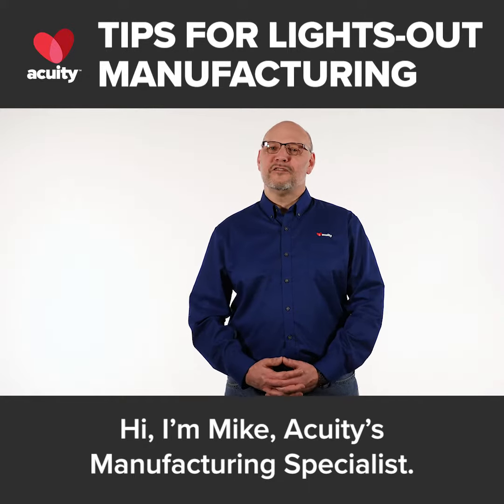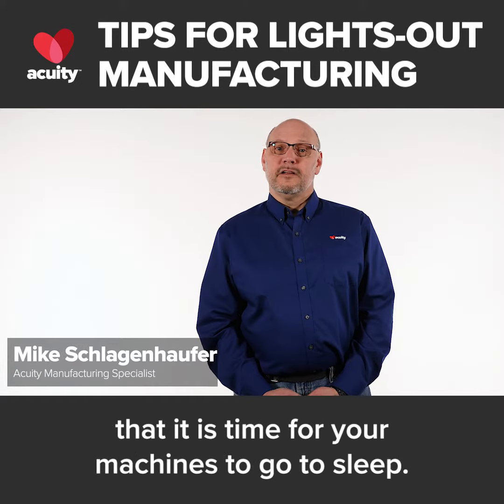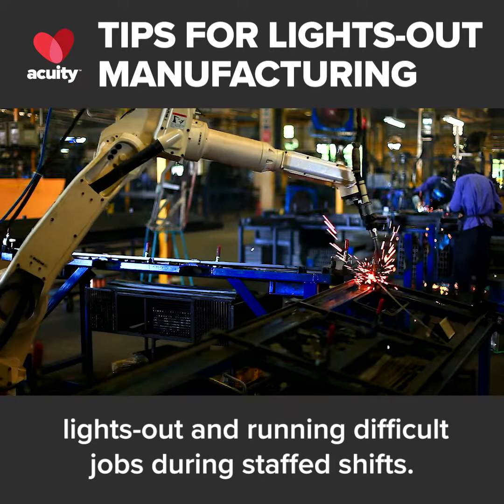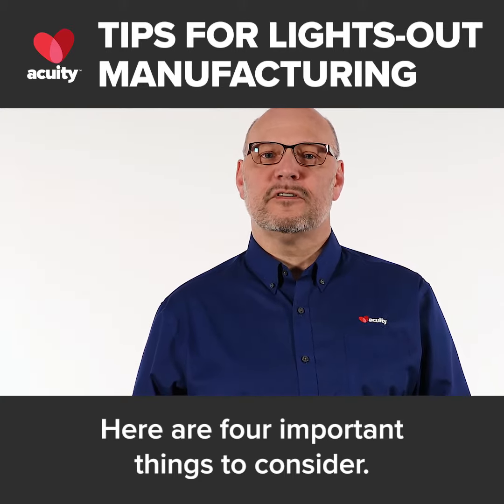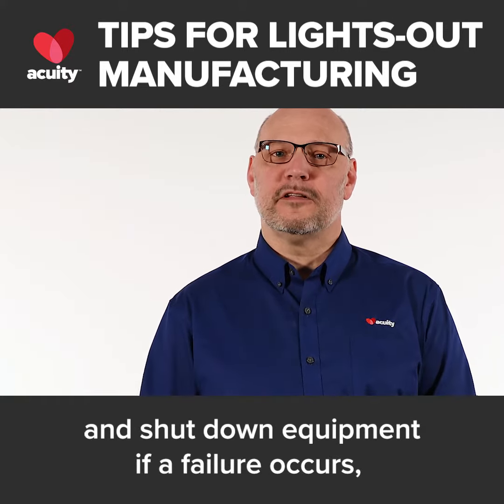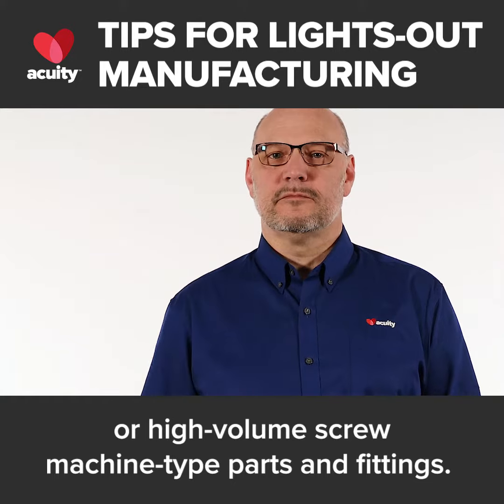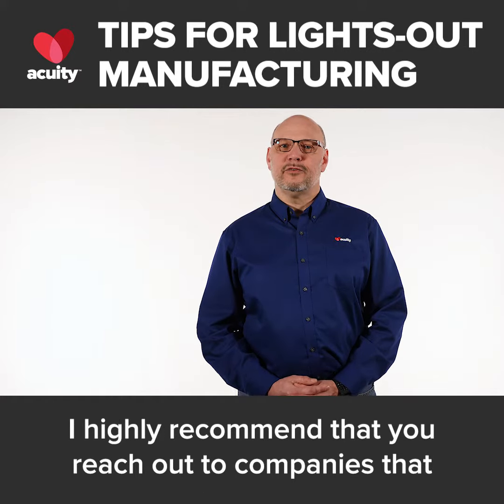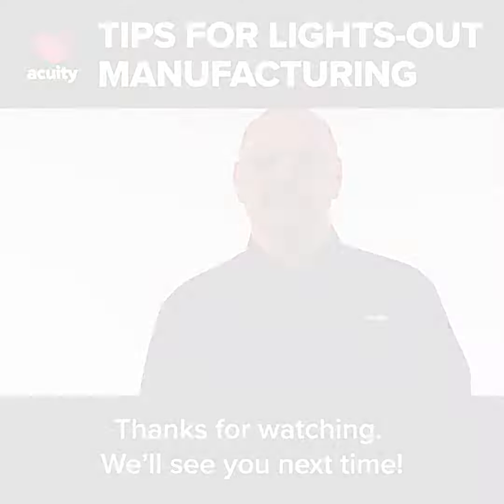4 Tips to Bring Lights Out Manufacturing to Your Business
Allowing your machines to run over night without anyone present is a trend that we are seeing more and more of throughout the industry.  To be successful in lights-out manufacturing you should consider these four key concepts.